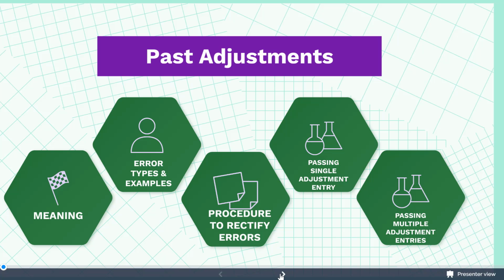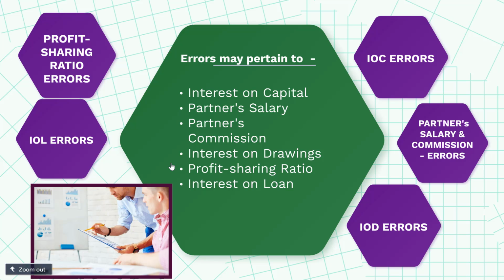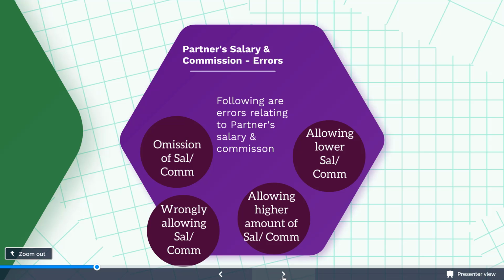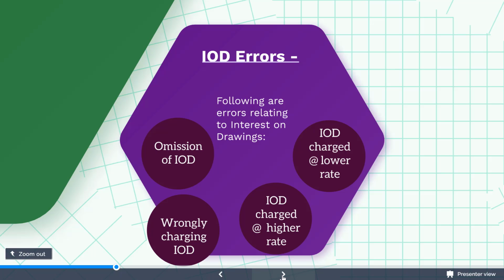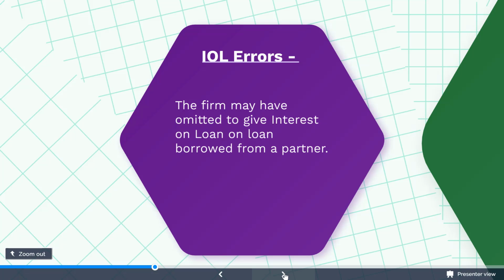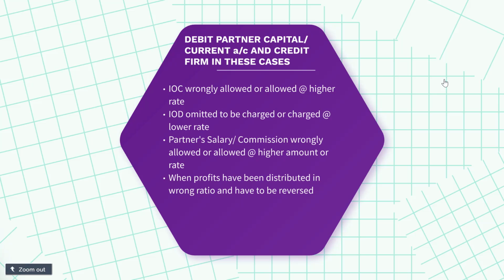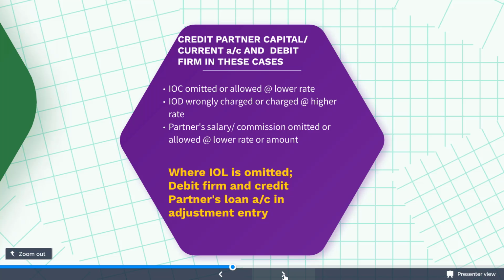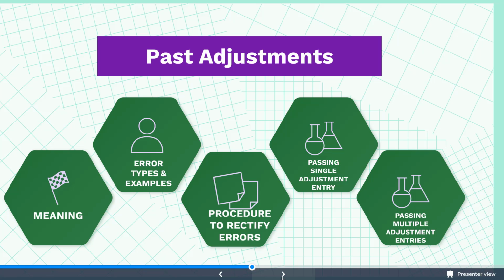PAST ADJUSTMENTS INTRODUCTION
This video covers the meaning of Past Adjustments; the types of errors and examples of errors and the two procedures available to rectify the errors.